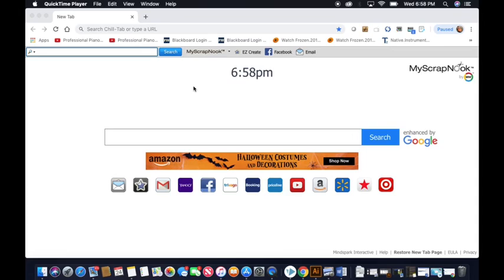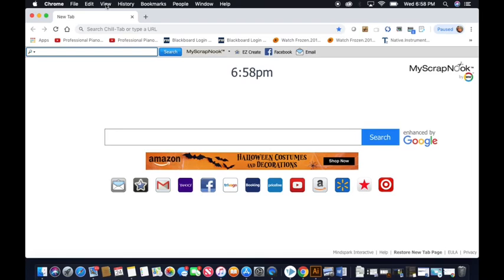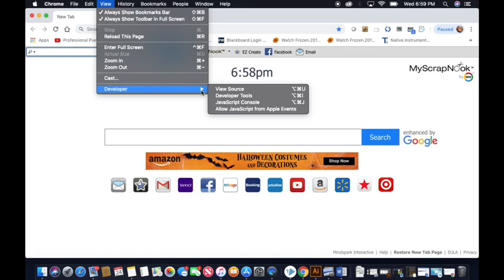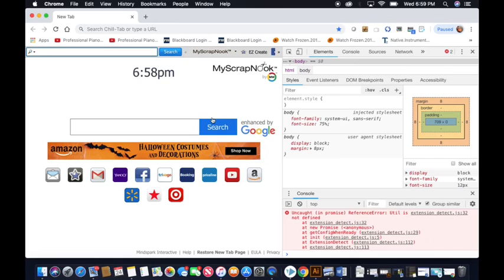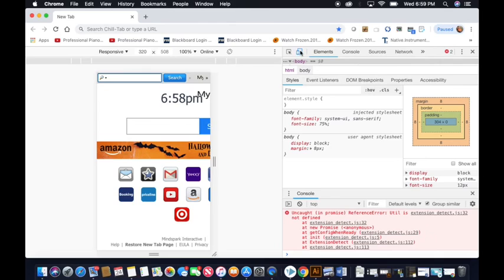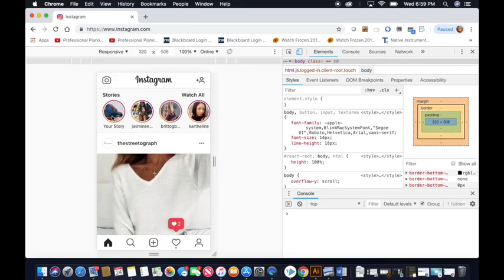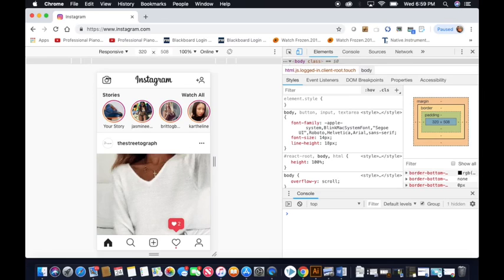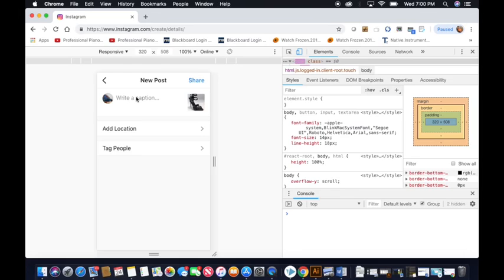How to add photos to Instagram from a computer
adding photos to Instagram from your computer can be very challenging. Learn how to add pictures to your Instagram account using your computer.